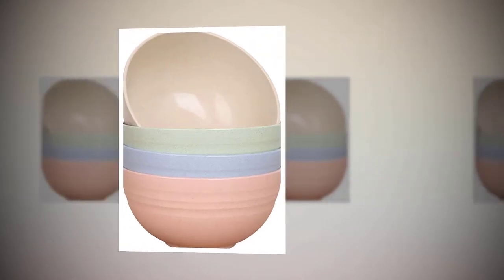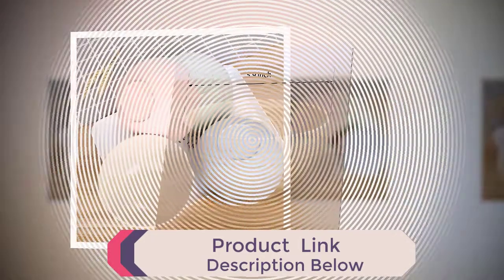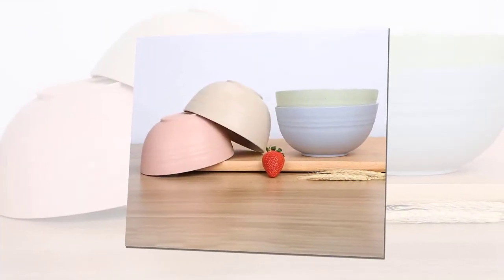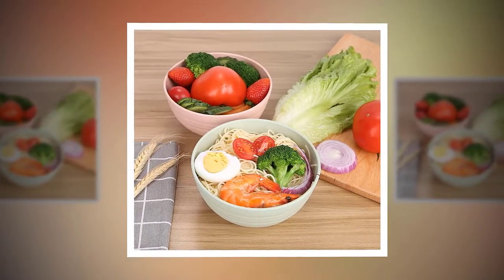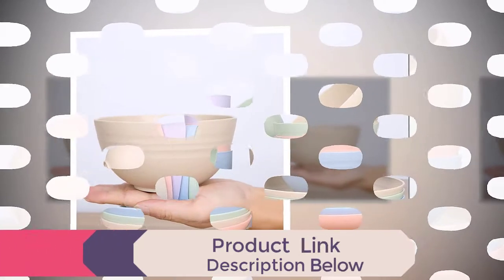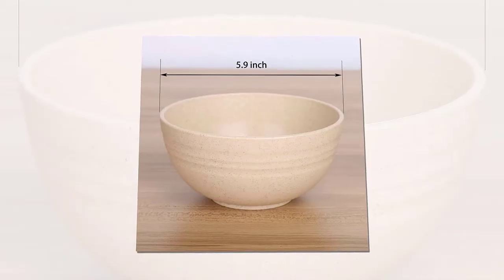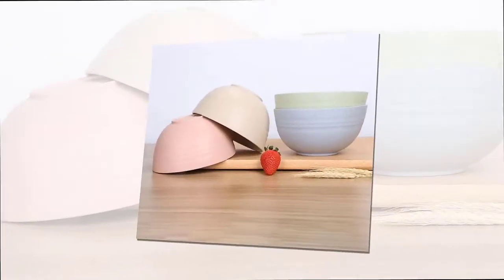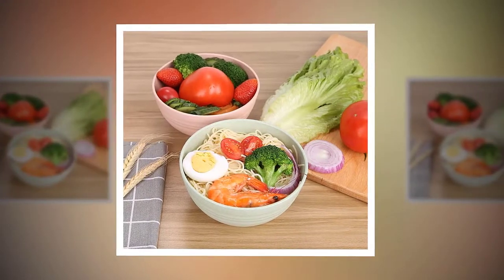Unbreakable Cereal Bowls 24 oz Reusable Wheat Straw Bowl Set of 4 Dishwasher & Microwave Safe